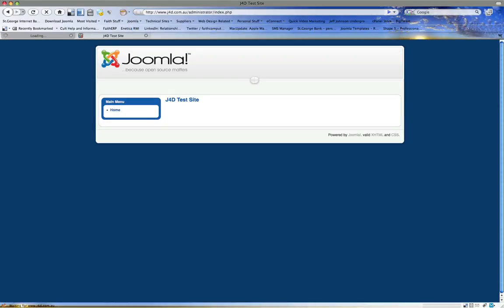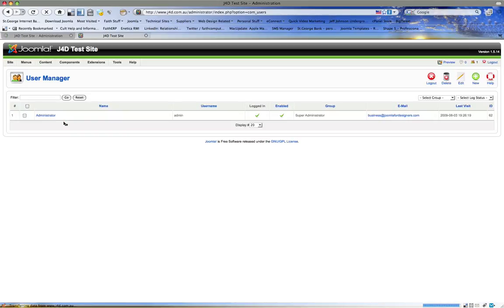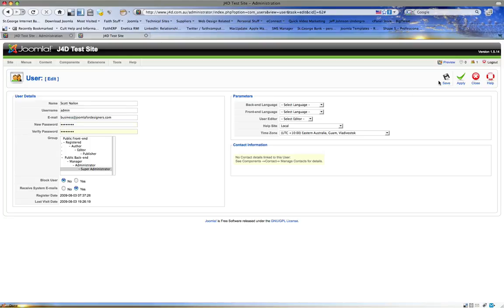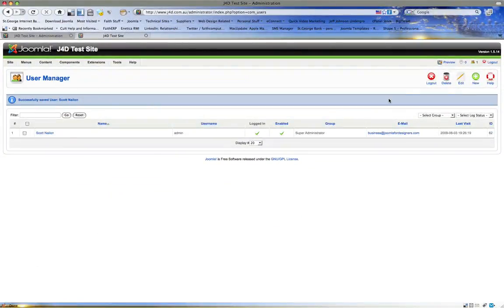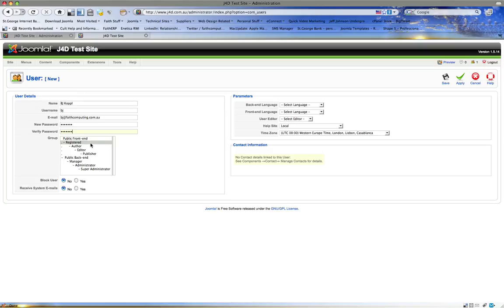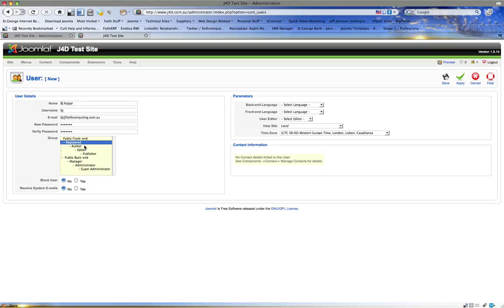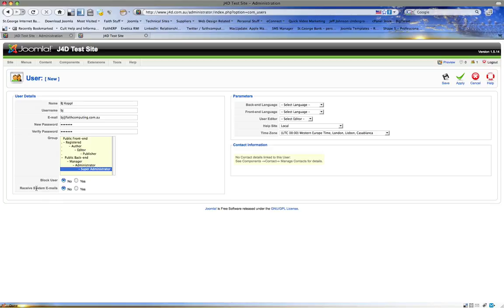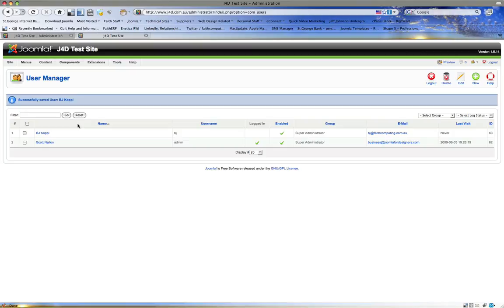2 Users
The Users Section of Joomla